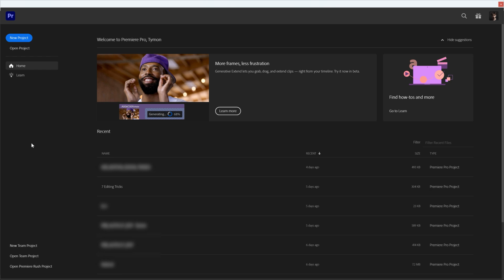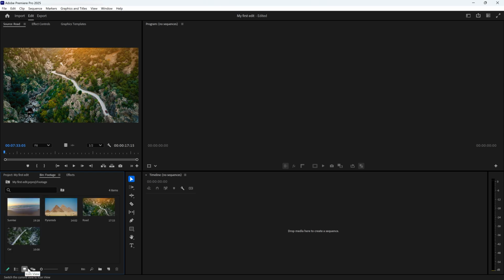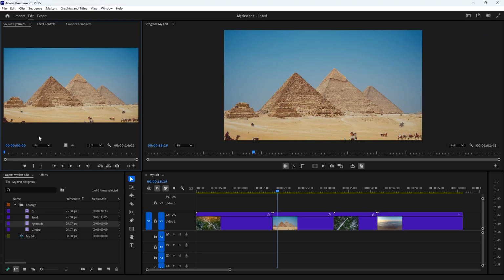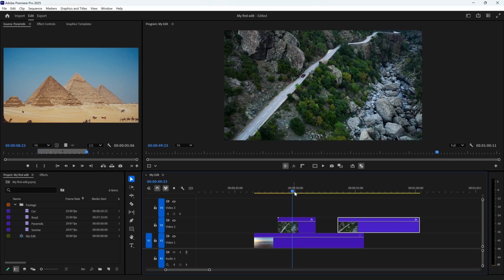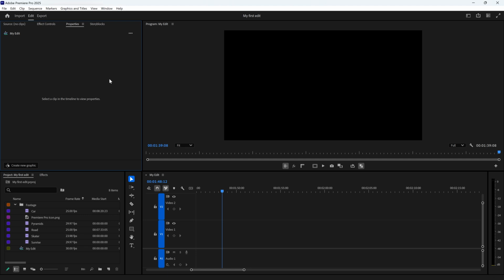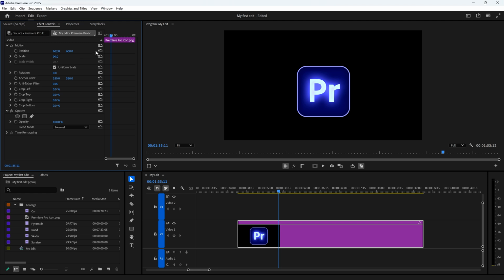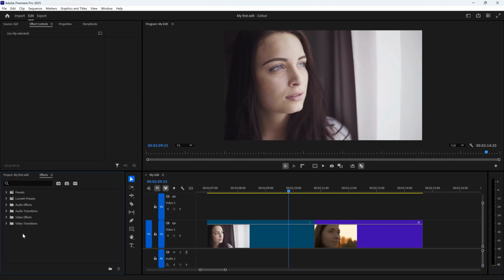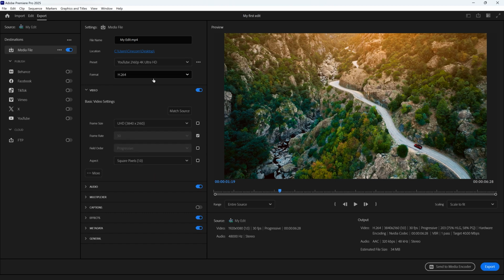Learn Adobe Premiere Pro For Complete Beginners! (2025)